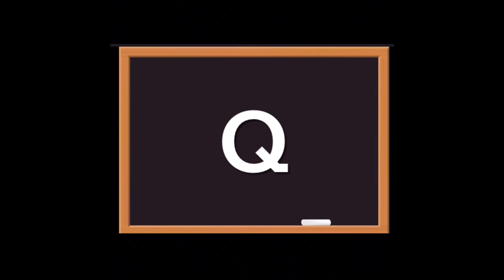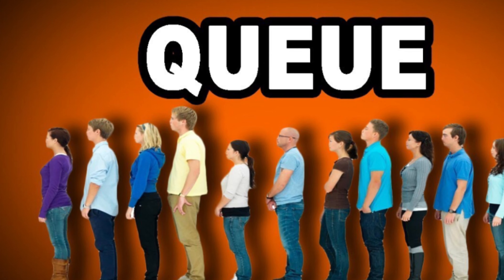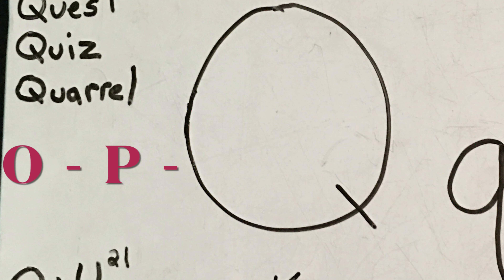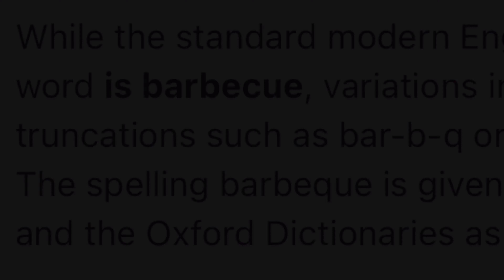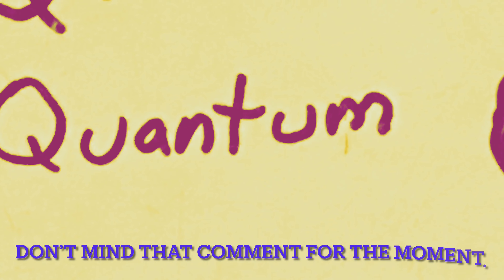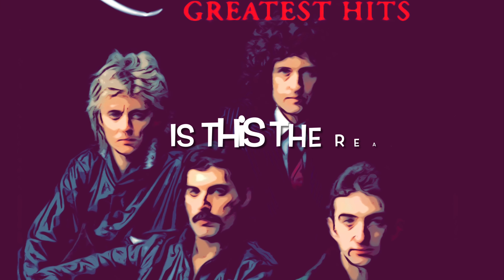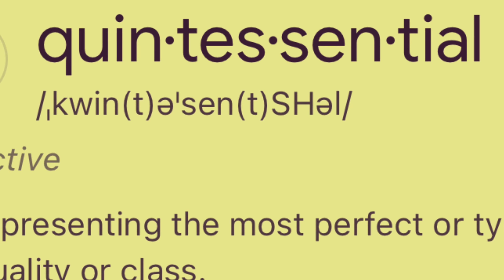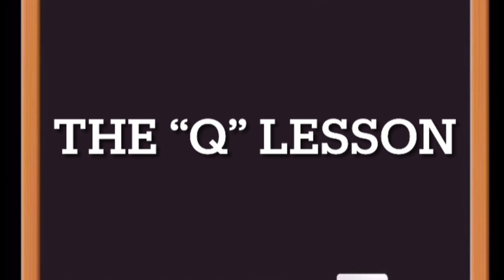The "Q" Lesson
Re-teaching what the Alphabet REALLY means..